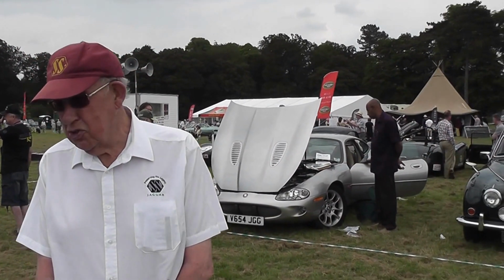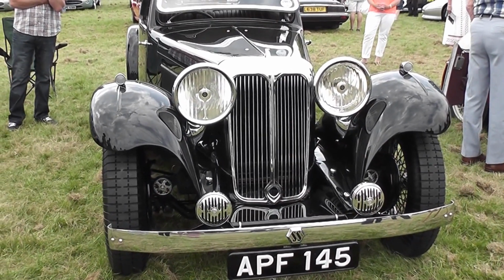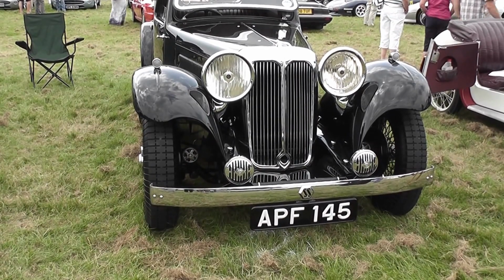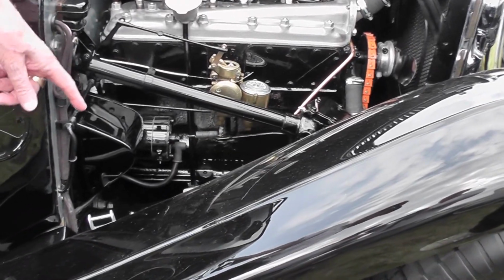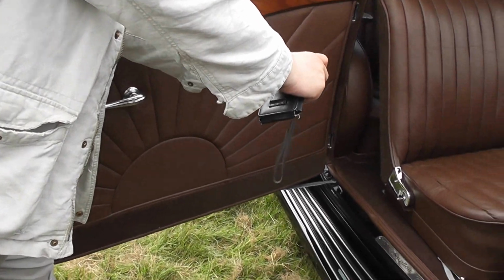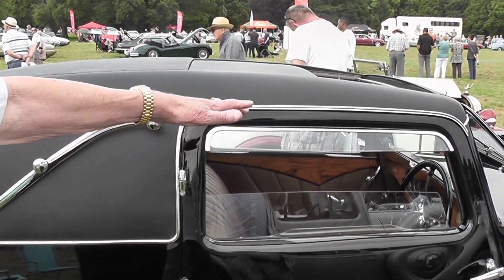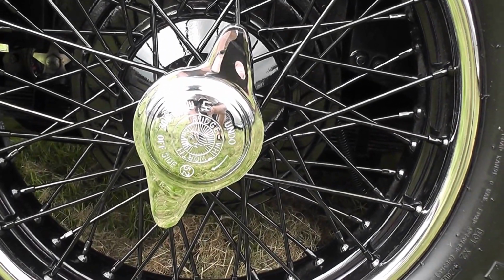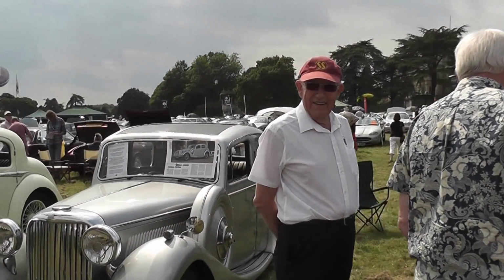Jaguar SS One Coupe 1933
Jaguar SS Coupe 1933 at Jaguar Enthusiasts Club 30th Anniversary Rally , Thoresby Park, Nottinghamshire on 22nd June 2014